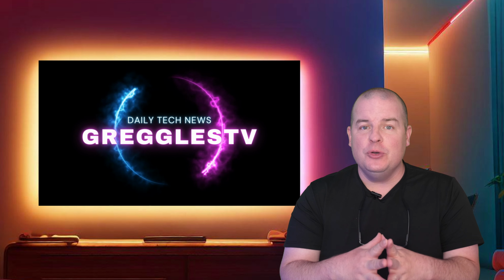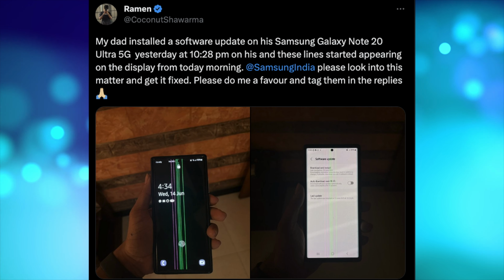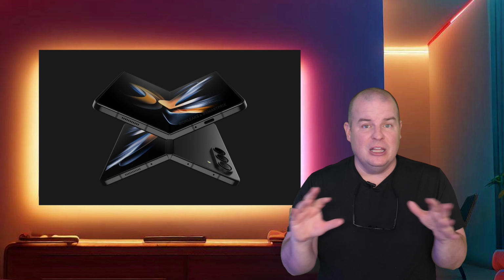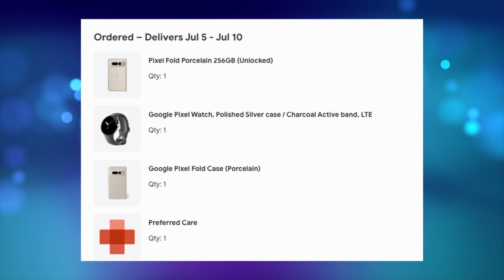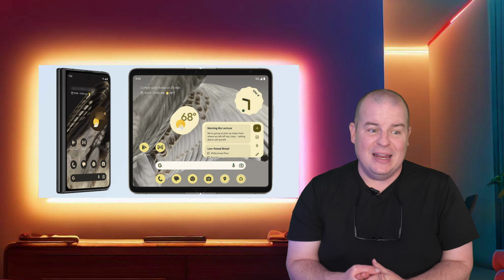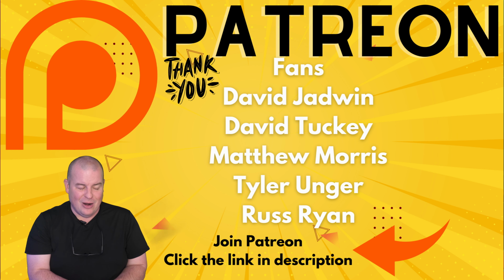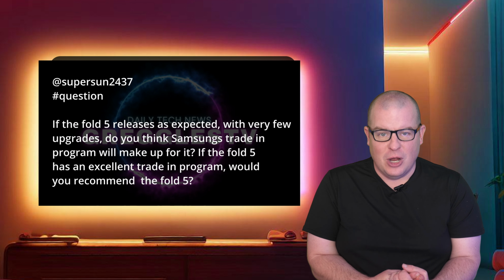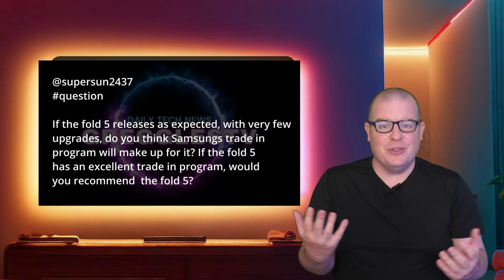Official Galaxy Z Fold 5 Photo LEAKS | Pixel Fold Orders Delayed Again | Note 20 Ultra Display Issue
Official Galaxy Z Fold 5 Photo LEAKS | Pixel Fold Orders Delayed Again | Note 20 Ultra Update Causing Lines in Display

Bookmarks
00:00 Intro
00:14 Note 20 Ultra Update Causing Lines in Display
01:23 Official Galaxy Z Fold 5 Photo LEAKS
02:10 Pixel Fold Orders Delayed Again
03:26 Question of the Day
03:43 Fan Q&A